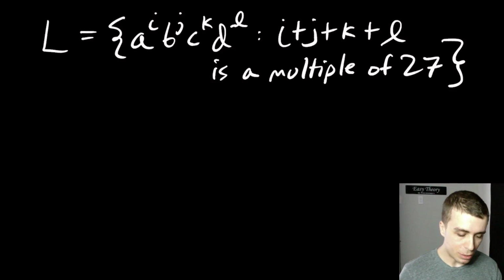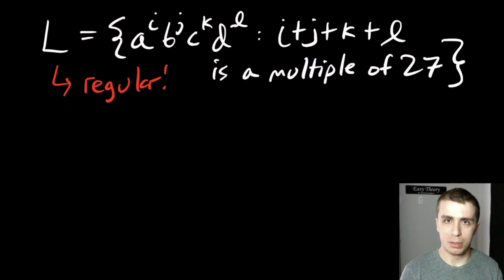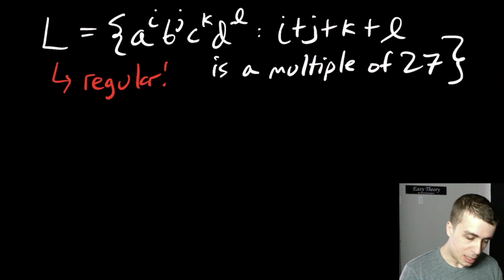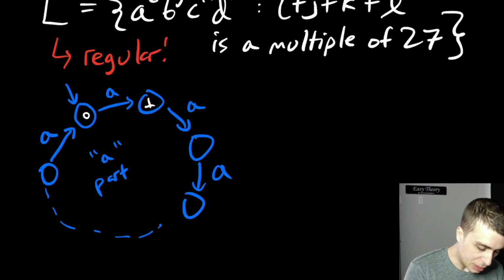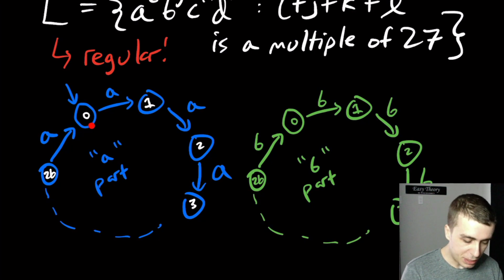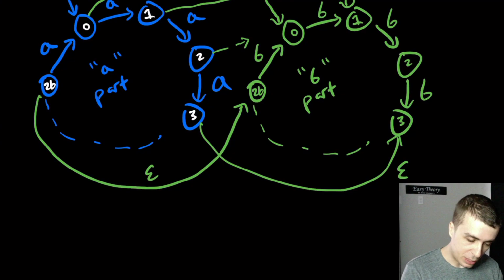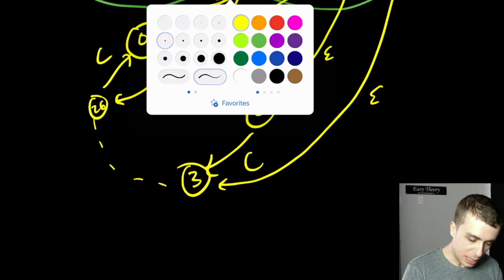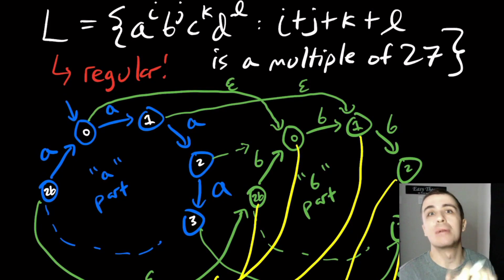The Hardest Exam Question I've Ever Given...So Far...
Here we look at the hardest exam question I've ever given, which is about the language {a^i b^j c^k d^l : i+j+k+l is a multiple of 27}. We show a really neat trick to show that this language is in fact regular.